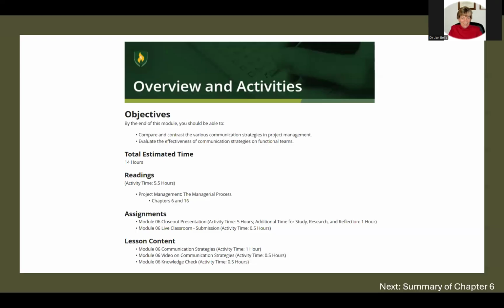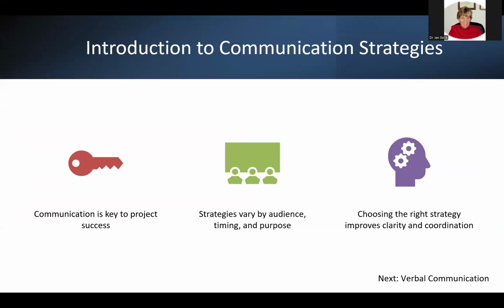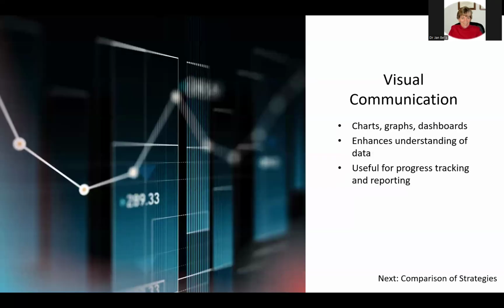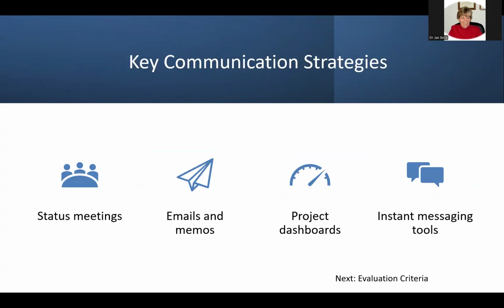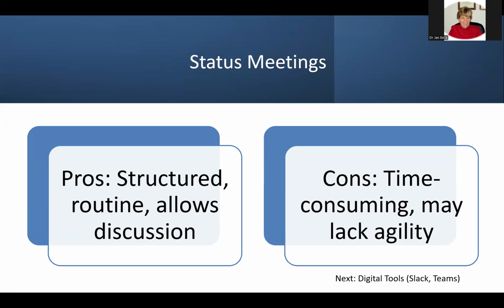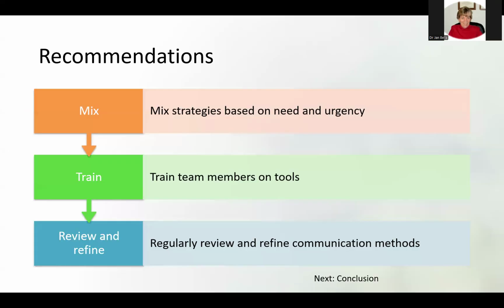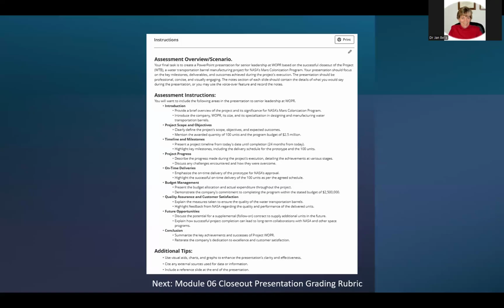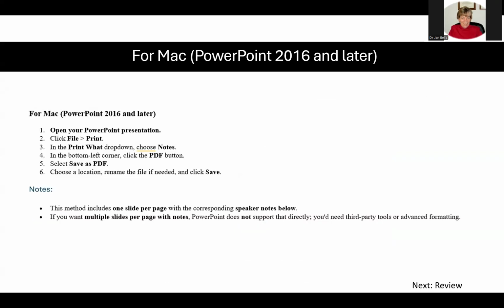Module 6 Live Classroom Session